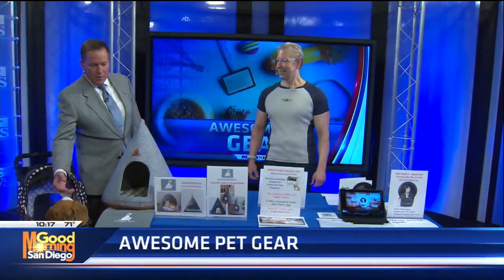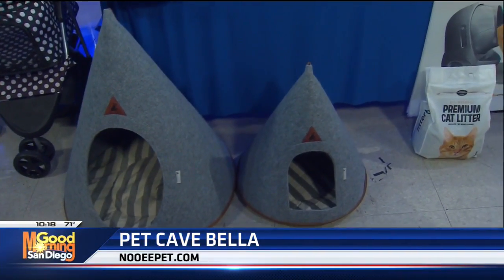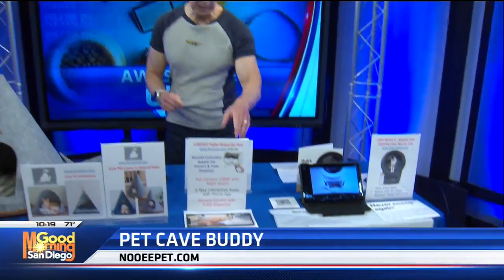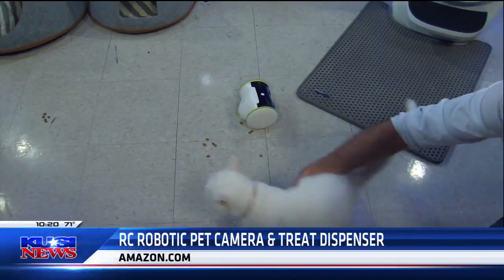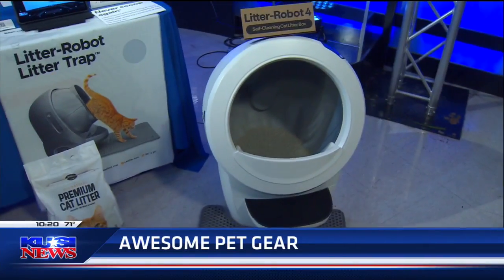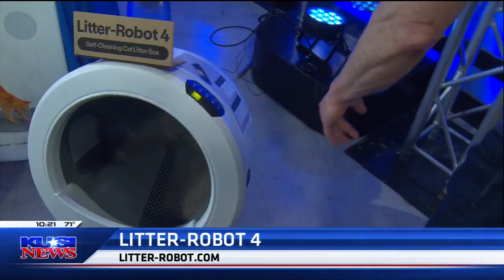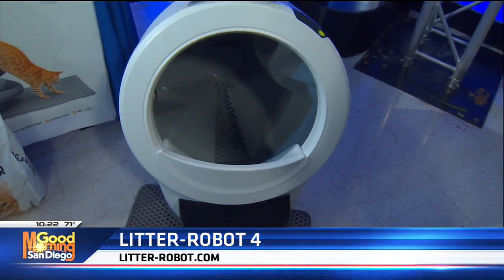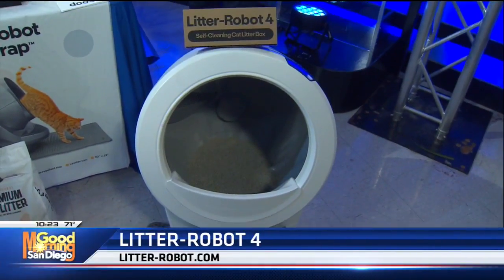Filming on KUSI TV with Chloe our amazing all white Kitty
Bruce Peckman aka Muscle Man of Technology did a pet segment on KUSI and invited our precious kitty Chloe. We have an automatic feeder he was demonstrating and we used Chloe as the model. We didn't know what to expect with this segment as you never know how a pet will act. Chloe has been on before and has been a s#*t show, LOL This time you will have to see. :-) Really fun TV segment on KUSI on our kitty Chloe. She comes in at 1:45 in to the segment.